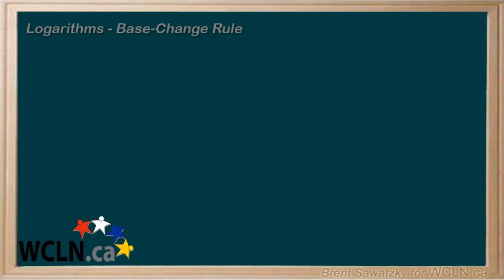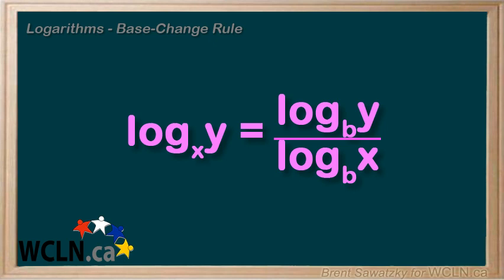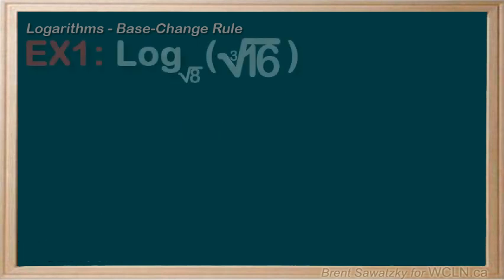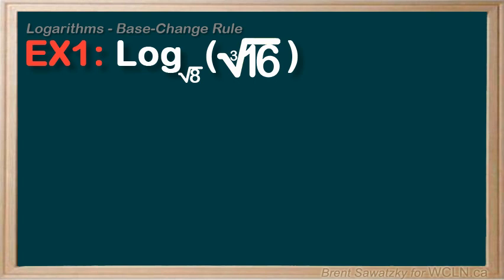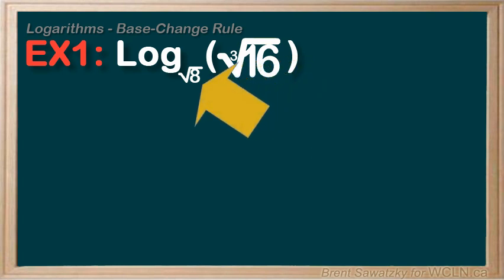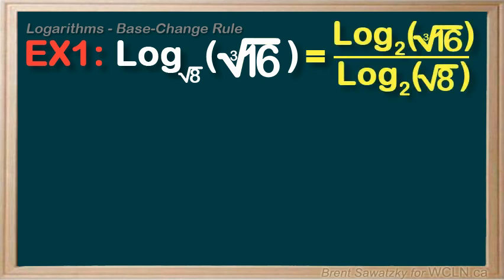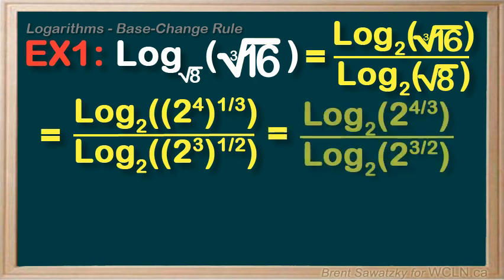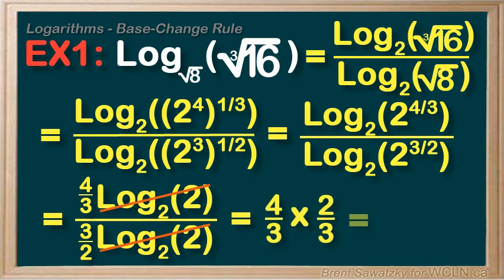WCLN - Math - Logarithm Rules 4/5 - Base-Change